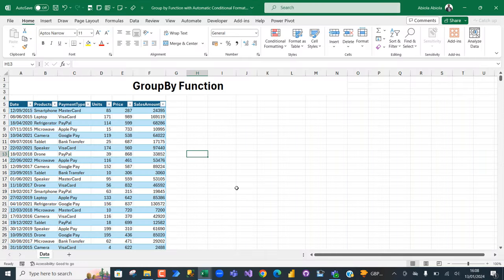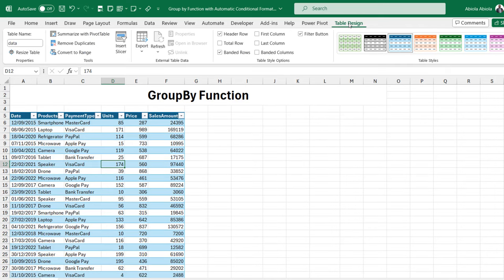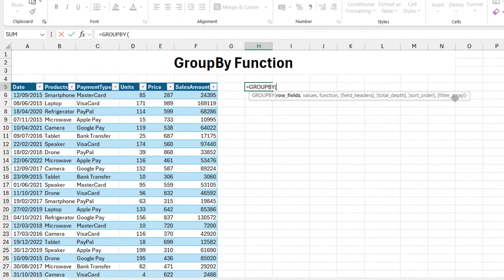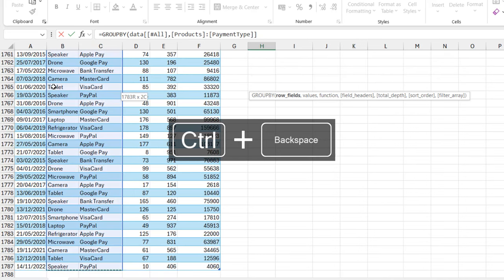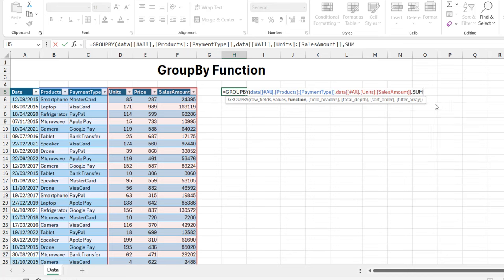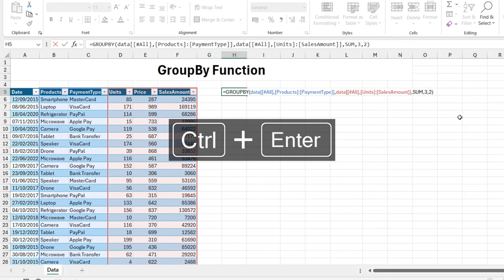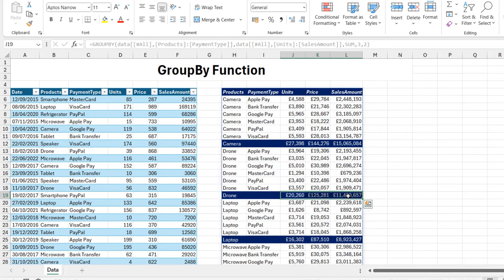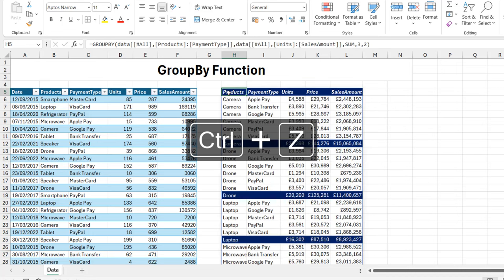Brand New GroupBy Function with Subtotals Conditional Formatting in Excel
This video shows how to use the brand new GroupBy Function with Subtotals Conditionally Formatted in Excel. If you enjoy the video, give it a thump up.